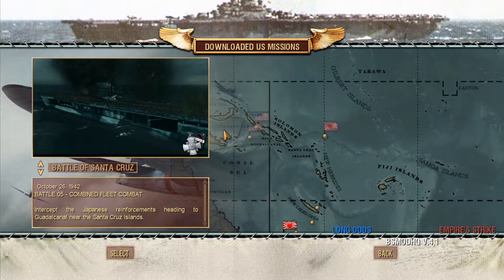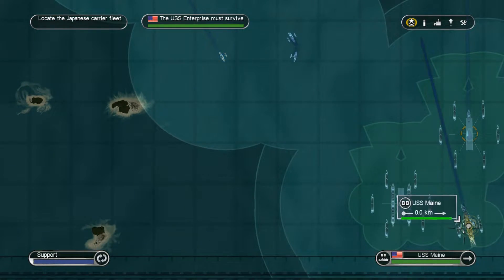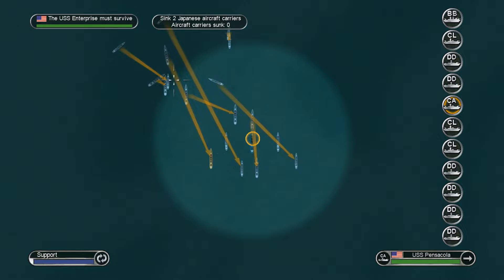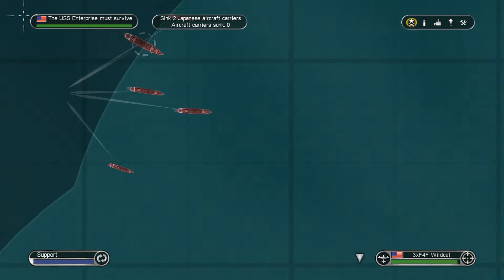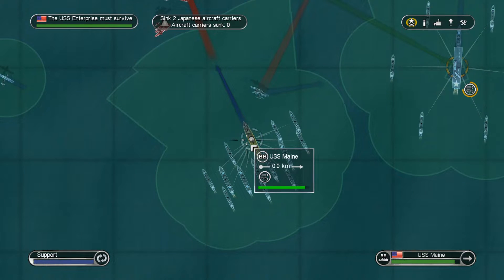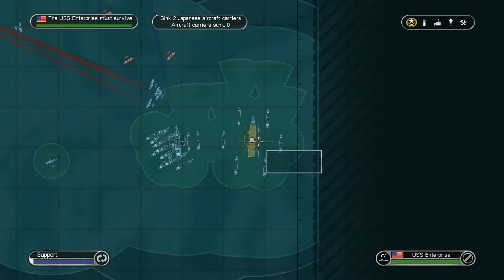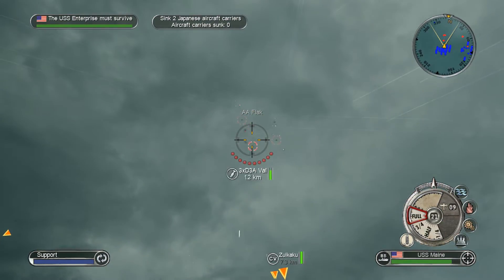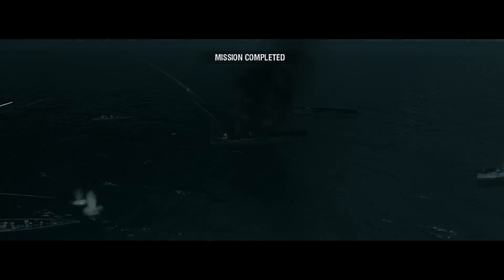Battlestations Pacific - Let's Play Long Odds Mission Pack | Mission 05 - Battle of Santa Cruz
Hello viewers!

In this episode of Long Odds Mission Pack, we begin the next big operation in the Battle of Santa Cruz. Hope you guys enjoy!